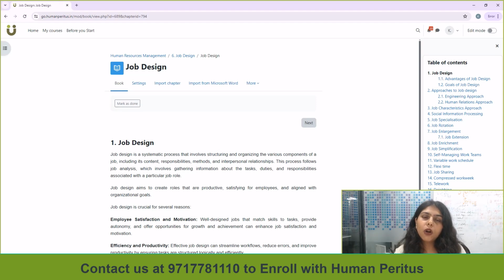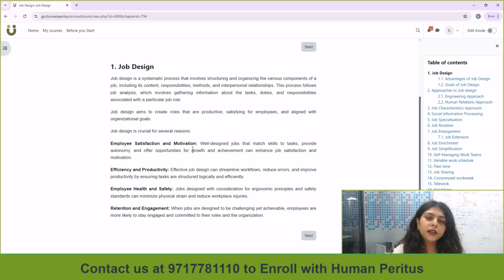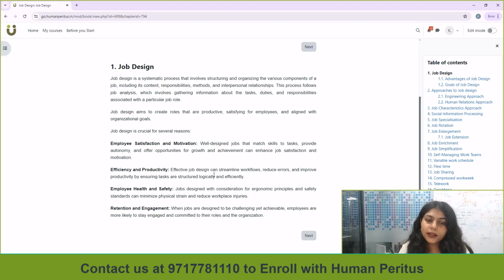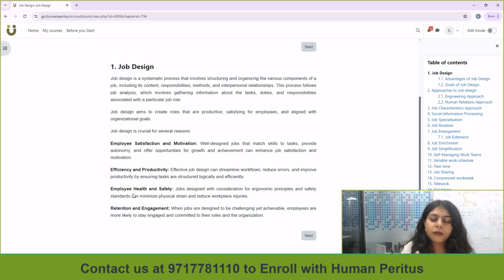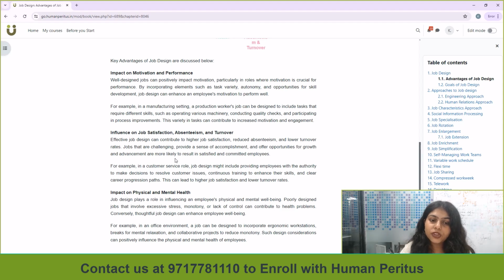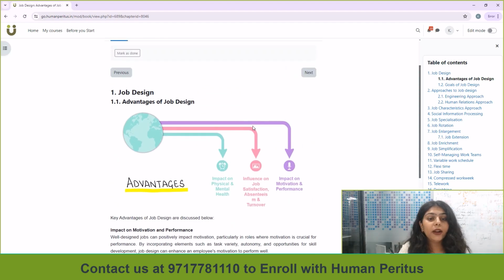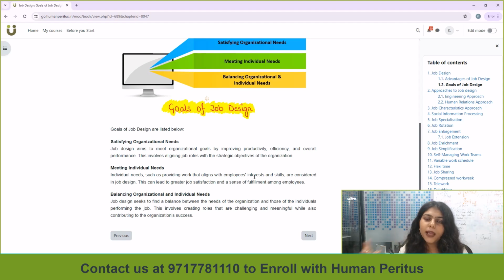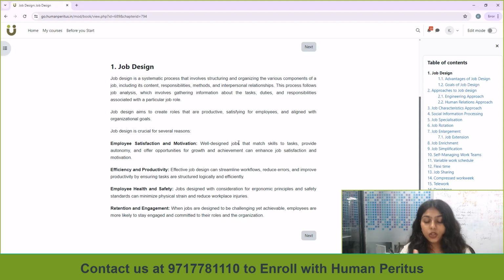Introduction to Job Design - Job Design – Human Resource Management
✅Topic - Introduction to Job Design
✅ Job Design

▶In this video, we have discussed the topic Introduction to Job Design of topic Job Design. This is part of Human Resources Management (HRM).

Job design is a systematic process that involves structuring and organizing the various components of a job, including its content, responsibilities, methods, and interpersonal relationships. This process follows job analysis, which involves gathering information about the tasks, duties, and responsibilities associated with a particular job role.

Job design aims to create roles that are productive, satisfying for employees, and aligned with organizational goals.